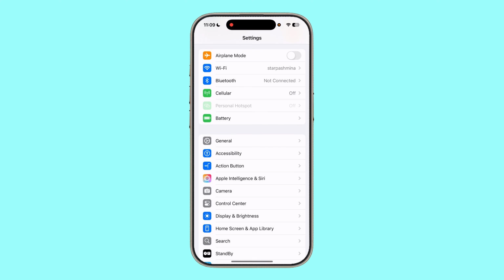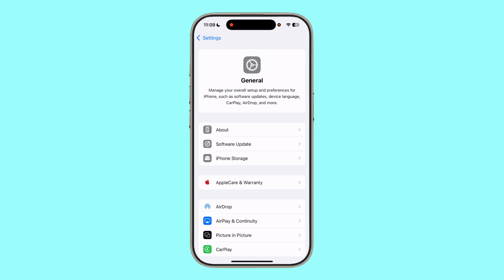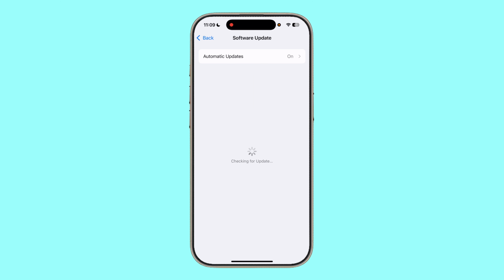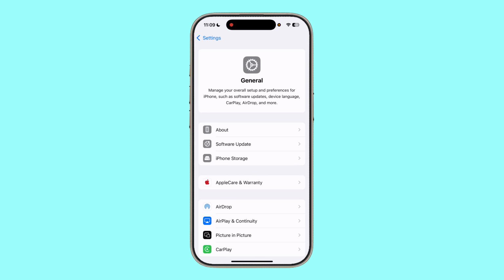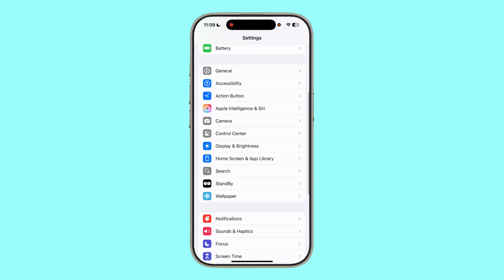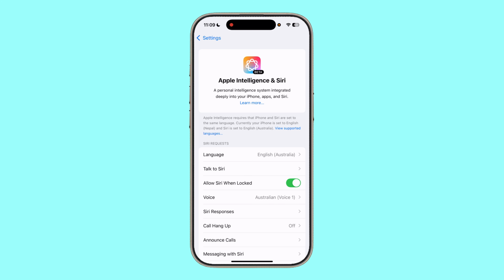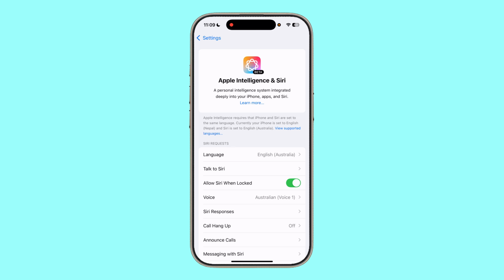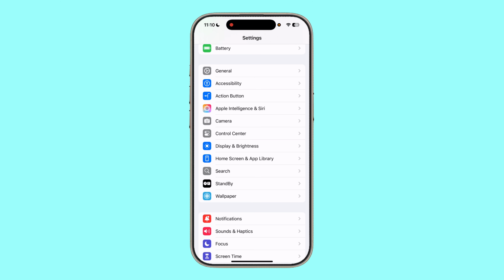How to Enable Apple Intelligence !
Apple Intelligence is Apple’s latest on-device AI system introduced with iOS 18, designed to bring enhanced productivity, privacy-focused generative tools, and a more powerful Siri to supported iPhone models. If you want to enable Apple Intelligence, this guide walks through each step, including device requirements and installation instructions.

To begin, ensure your iPhone is updated to iOS 18 or later. Apple Intelligence only works on devices running the latest supported operating system. To verify your version, open the Settings app, then tap on 'General' followed by 'Software Update'. If iOS 18 is available for your device and hasn't yet been installed, follow the prompts to update. If your phone already has iOS 18, you’ll see it listed on the update screen.

After confirming the software version, go back to the main Settings menu. Scroll down until you find the section labeled 'Apple Intelligence and Siri'. Tap into this menu. Here, you’ll find a toggle switch to enable Apple Intelligence. If the option is available, simply turn it on.

Enabling Apple Intelligence may require an additional download of approximately 5 to 7 GB. Make sure your device has sufficient free storage and is connected to Wi-Fi. Once the download completes and the feature is installed, Apple Intelligence will be activated. Keep in mind that once Apple Intelligence is installed, it cannot be removed via settings. The only way to disable or uninstall it completely is by performing a factory reset on your iPhone, which deletes all data and settings.

Apple Intelligence includes new capabilities like smart message rewriting, summarization, and deeper Siri integration—all designed with privacy in mind by processing data on-device.

Timestamps:
0:00 Introduction
0:03 Starting the setup in Settings
0:14 Checking for iOS 18 update
0:30 Finding Apple Intelligence and enabling it
0:43 Data download and uninstall notes
0:59 Conclusion